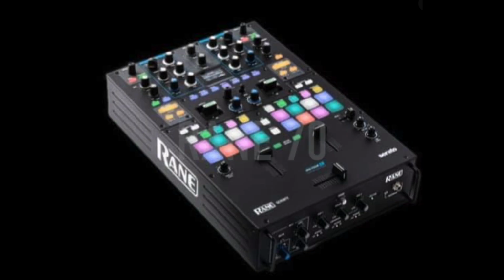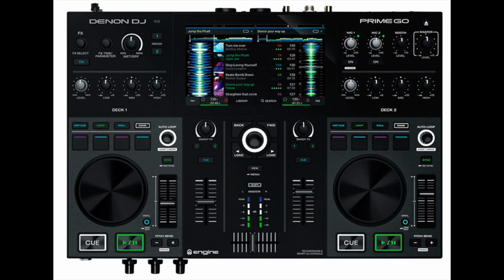Rane 70, Prime 2, and Prime Go Thoughts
This video is about In Music Rane 70, Prime 2, and Prime Go. This is my thoughts on these three devices.

Camera Gear

- Cannon SL2
- Cannon G7X Mark ii
DJ Gear I use

- Rane 72 (Rane)
- VL12 Turntables (Denon DJ)
- SC 5000 Prime Media Players (Denon DJ)
- X1800 Mixer (Denon DJ)
- DDJ- 1000 (Pioneer DJ)
- DDJ - 400 (Pioneer DJ)
- SP1 (Pioneer DJ)
- DJM S3 Mixer (Pioneer DJ)
- MCX 8000 (Denon DJ)
Video was edited on Final Cut Pro X